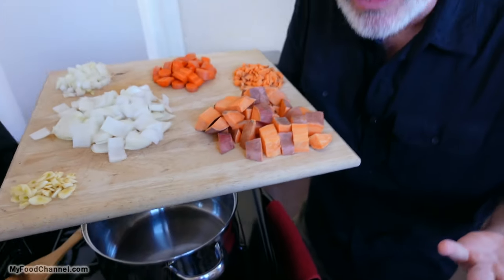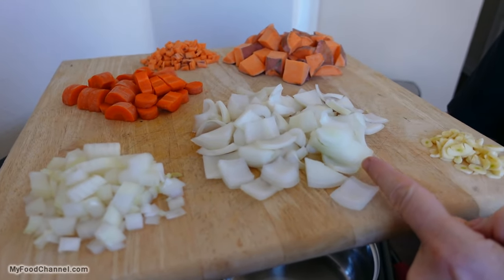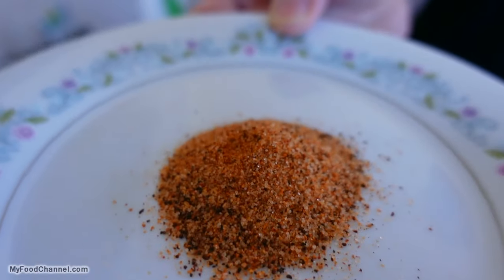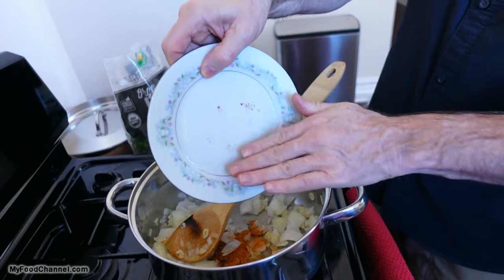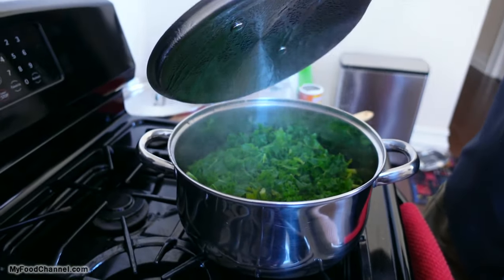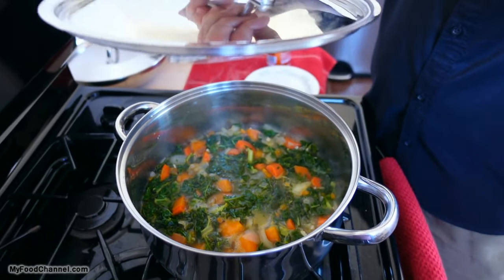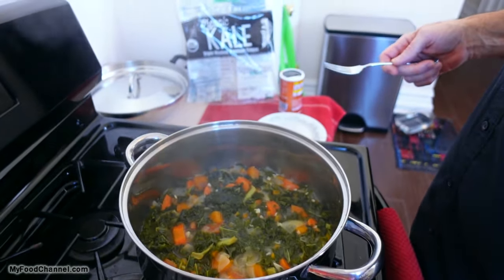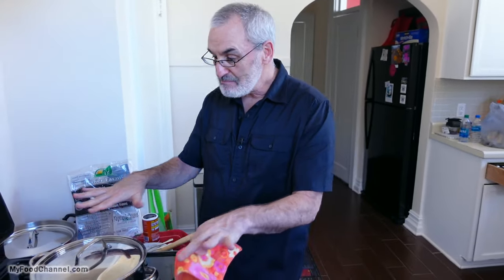Best Kale Recipes - Vegetable Soup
If you’re on the fence with kale, then try this healthy, leafy green in an easy kale soup recipe. Kale is a vegetable that folks either love or hate because of its texture, but kale’s robust texture makes it extremely versatile for many recipes, and using kale in a vegetable soup is a simple way to tame the texture.
More details and a printable copy of this Kale recipe can be found

Current price for SOUP POT on Amazon
Price CUTTING BOARDS on Amazon
Current prices CAJUN SEASONING on Amazon

We include affiliate links for products on our website, so if you make a purchase after clicking on our links, we may earn a commission which helps us produce more videos and drink more coffee :^)                                                                                                We are a participant in the Amazon Services LLC Associates Program, which is an affiliate advertising program that provides a means for us to earn fees by linking to Amazon.com and affiliated sites.

Thanks for checking out this kale recipe, and all of our recipes.